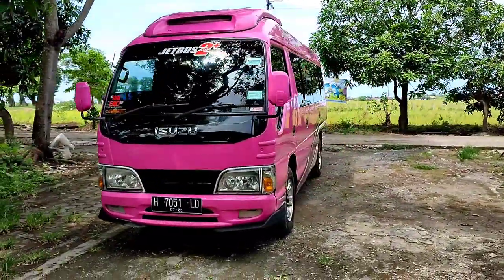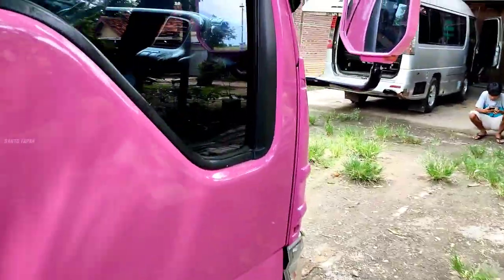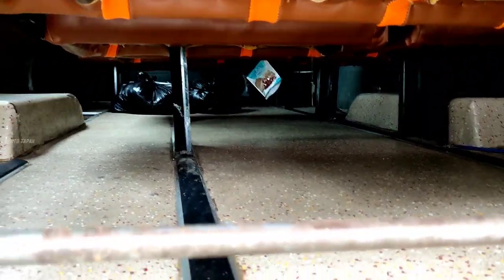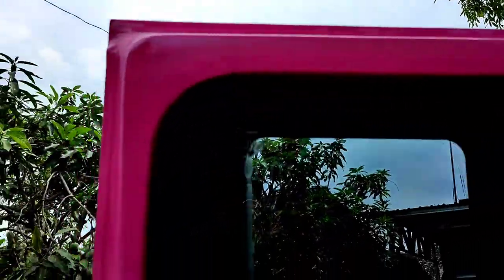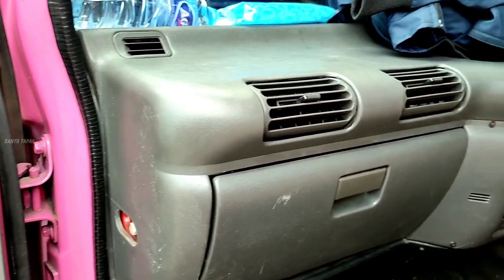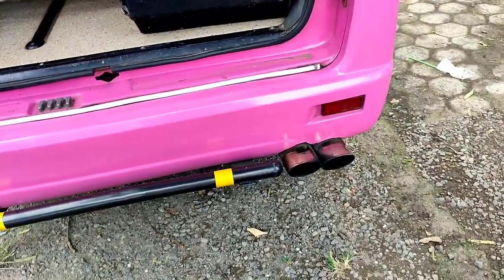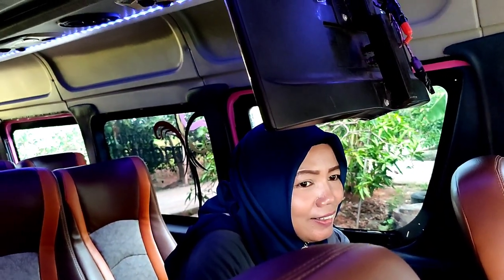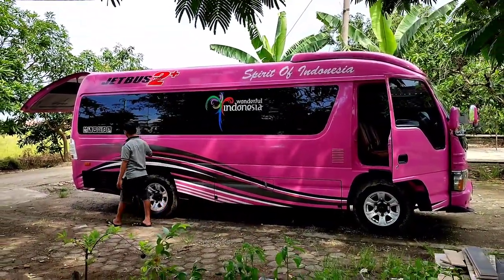DI JUAL ISUZU ELF LONG ADIPUTRO THN 2013 HARGA 240 NEGO SAMPE JADI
CALL WA